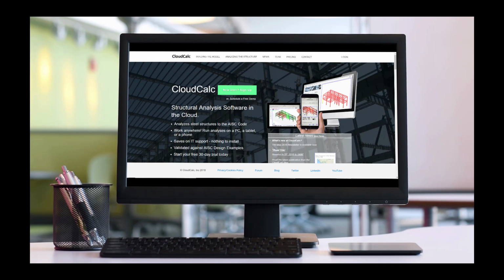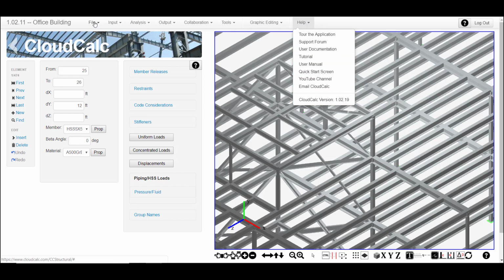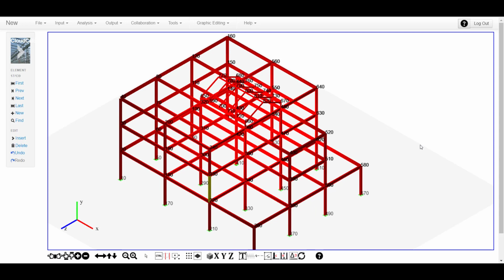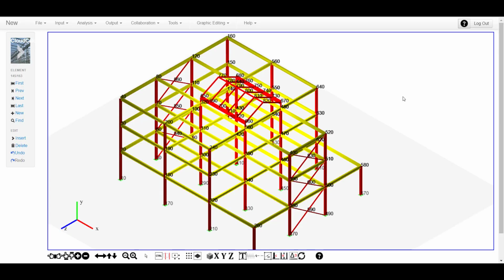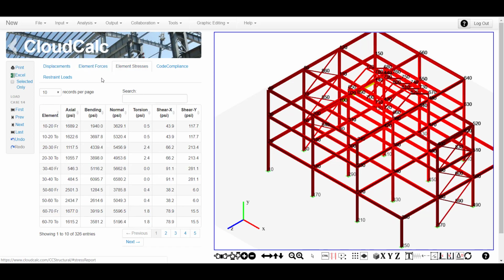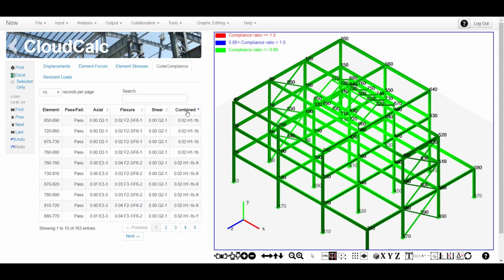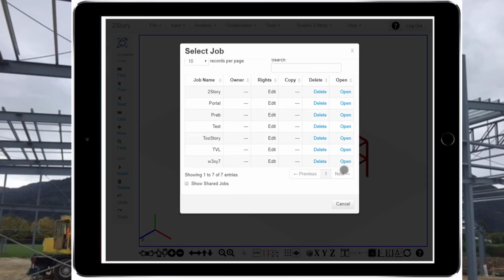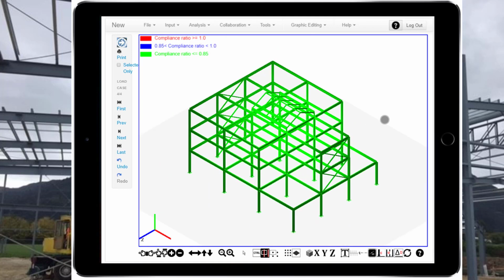Overview of the CloudCalc Structural Analysis Product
Tom Van Laan, CloudCalc's CEO and founder, gives a quick overview of the CloudCalc Structural Steel analysis product to show the powerful features that make it unique.

While demonstrating the ease with which a structural model can be built and analyzed, he shows how CloudCalc supports device independence, collaboration, mobile devices, and more.